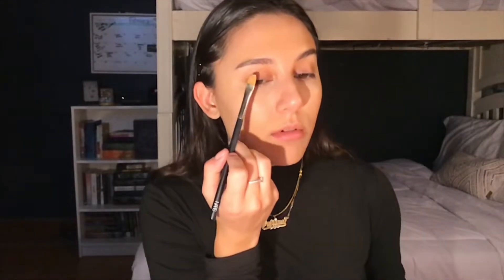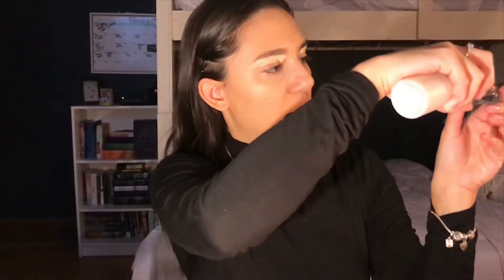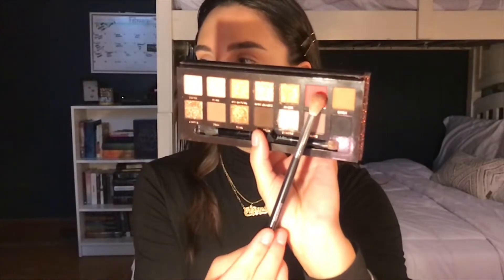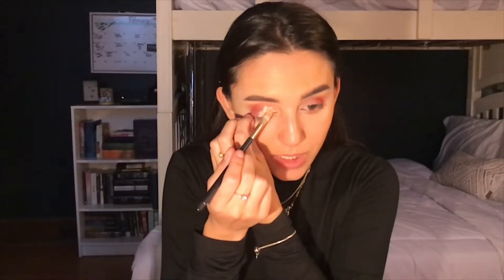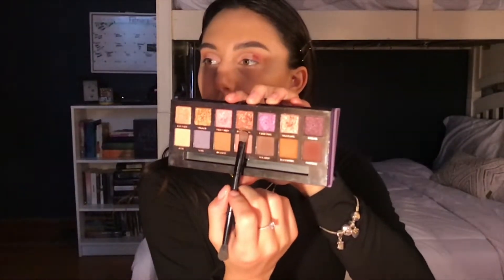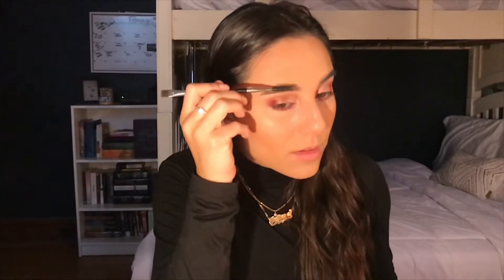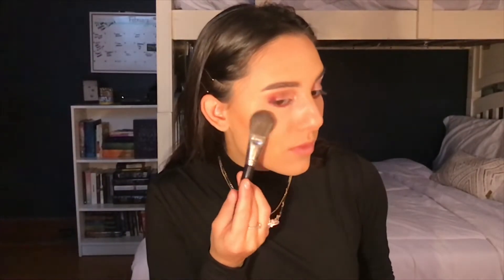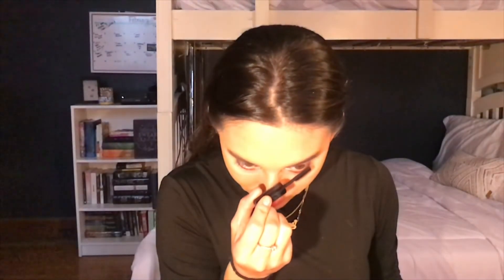Valentines Day Glam ~ Makeup Tutorial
Hello my loves! I am so excited for Valentines Day this year, and to spread all the love and kindness everywhere!

All of the products used in this video are listed below:

Tarte Amazonian Clay Foundation $39
Maybelline Dream Lumi Touch Concealer $6
NARS Concealer $30
Anastasia Beverly Hills Concealer $18
NARS #7 brush $28
e.l.f. Cosmetics Correct & Set Under Eye Powder $4
Anastasia Beverly Hills Modern Renaissance, Subculture, Norvina, & Soft Glam Palette $45
Morphe M441 Brush $7
Sephora Lowlight Face Contour Duo $11
Hourglass Ambient Lighting Bronzer $24
NARS #21 Brush $42
Tarte Amazonian Clay Blush in Paaarty $29
Anastasia Beverly Hills Glow Kit in Sugar $40
NARS #12 Brush $28
Fenty Beauty Highlighter in Hu$stla Baby $34
Laura Mercier Cheeck Colour Brush $46
Anastasia Beverly Hills Matte Lipstick in Orchid $18
Kylie Costmetics Gloss in So Cute $15
Marc Jacobs Perfecting Coconut Setting Mist $40

If you walk a lot like I do, use my referal code for SweatCoin, the app that LITERALLY gives you money to walk!

As a college studet, I saved so much money with this app! Use my link to get discounts on name brand comanies and alll of your favorite resturants! Save your $$!!

Song: Candyland